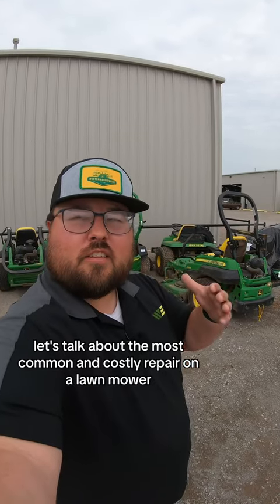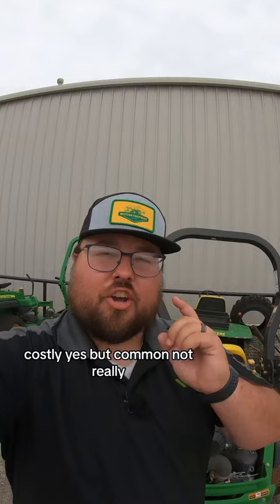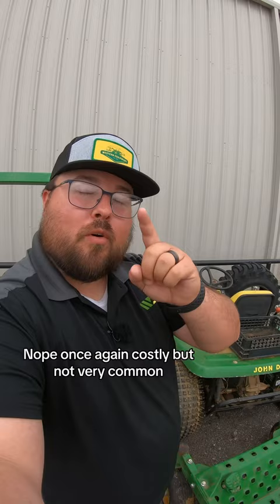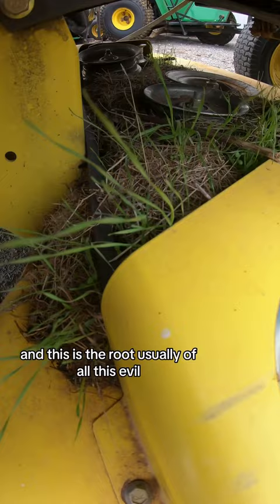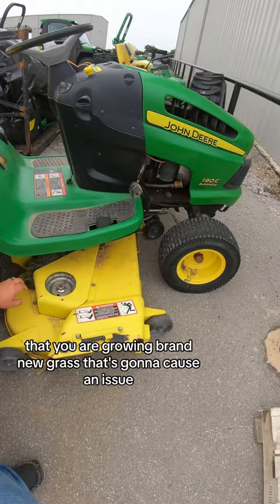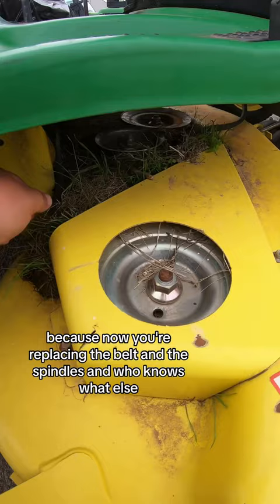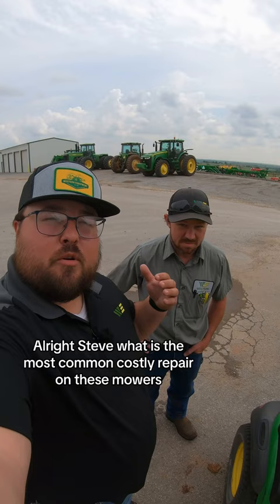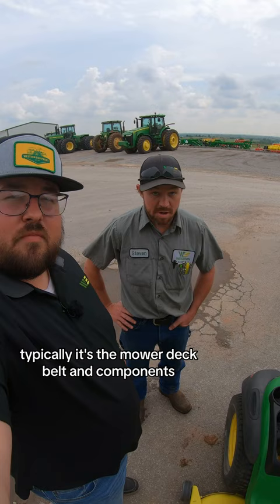Most common & expensive mower repairs!